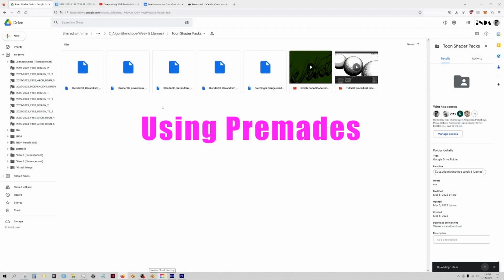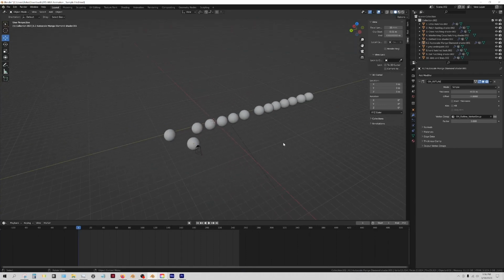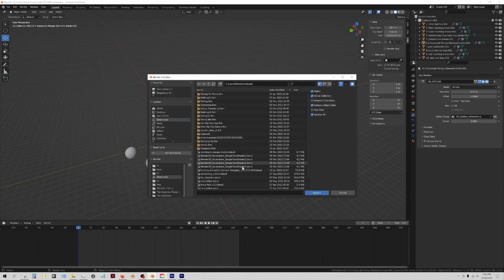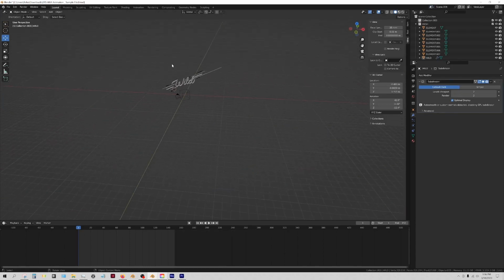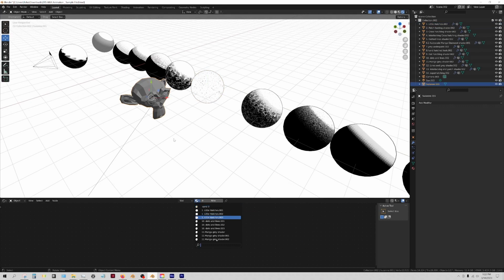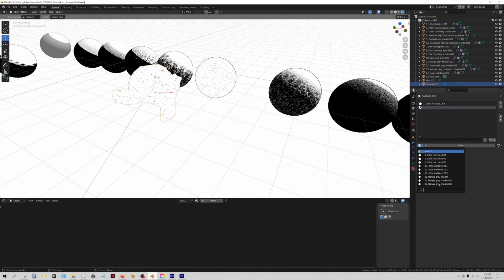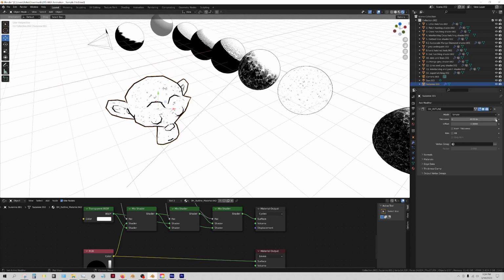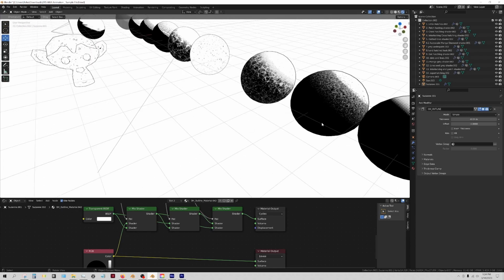[Blender 3+ | Tutorial] Toonshader Workflows Part 5: Premade Shaders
You’ve built a world, you’ve animated the scene, but now it comes to rendering. Wow, how long did that one frame take??! And I need 400 of those??! Don’t worry, that’s where toon shaders come in. While you could of course pull the trigger and render out your entire animation in cycles to certainly amazing results, this workshop will introduce you to the wonders of ‘realtime rendering’ through the use of toon shaders and Blender’s line rendering tools.

In this workshop you’ll adjust your scene for this new workflow, subdivide it into render passes, and go through the rendering and post-production processes. This will involve the use of 3 softwares beyond Blender: DJV player, Adobe Premiere, and Adobe Media Encoder + this short series will operate as an introduction to these mediums as well as the Blender compositing tools.

The tutorials included are not fully comprehensive of the topics included- animation, rendering/ shader development, and compositing are entire career disciplines that are worth further investigation and exploration.

Part 5 shows how to make use of premade shaders and shader packs. While this was recorded in Blender 3, the concepts here all translate to any version.